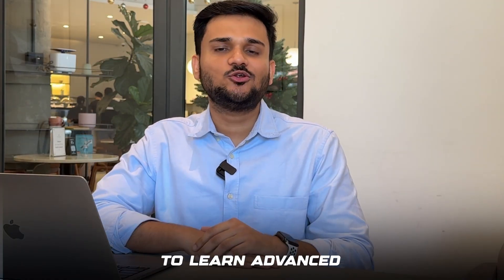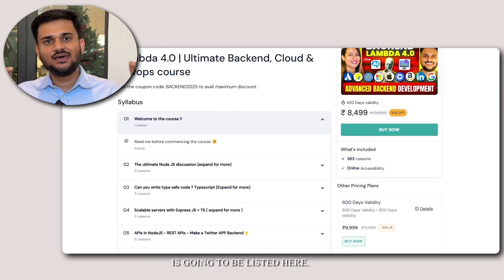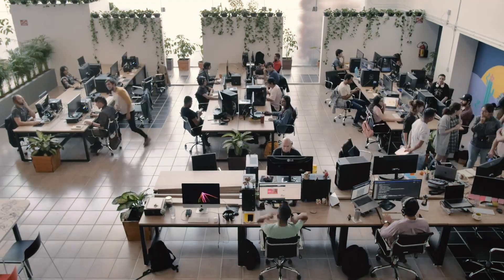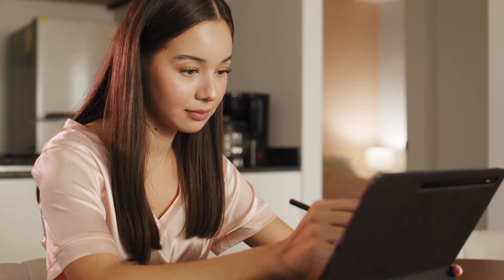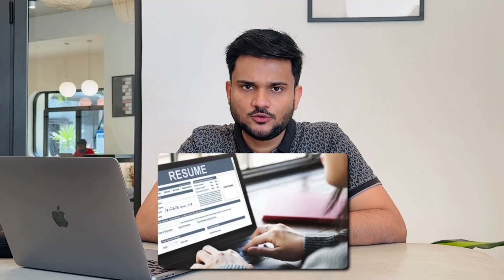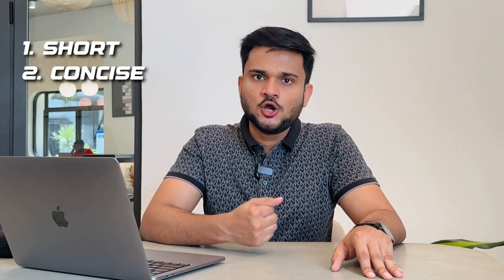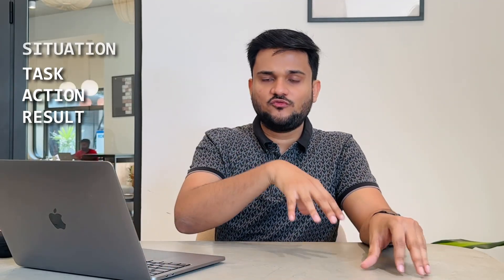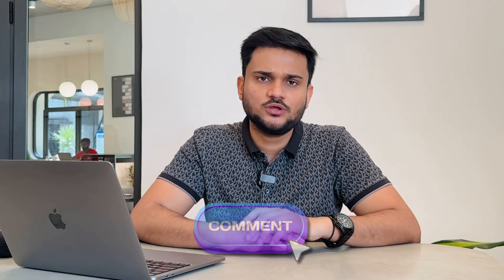I Landed Jobs at Google and Microsoft With THIS Resume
Your resume is your first impression on recruiters, so it’s crucial to make it strong and compelling.
In this video, I’ll walk you through the essential elements of a strong backend resume, from structuring it properly to highlighting key skills, projects, and experience. I’ll also cover common mistakes that can get your resume rejected and share tips to make yours stand out in a competitive job market.

00:00 - Introduction
03:00 - How to make your resume stand out in a competitive market
04:27 - Why you shouldn’t use the same resume for every job role
05:48 - Tailoring your resume to match the job description
08:07 - Strategically positioning your skills in your resume
09:53 - Focus on quality over quantity
10:20 - Structuring work experience using the STAR format
11:50 - Listing only the skills you are most confident in

The right way to build intuition for problem solving things I learnt about the tech industry to get a Job as a Software Engineer in 2025 to highlight your backend projects in tech interviews